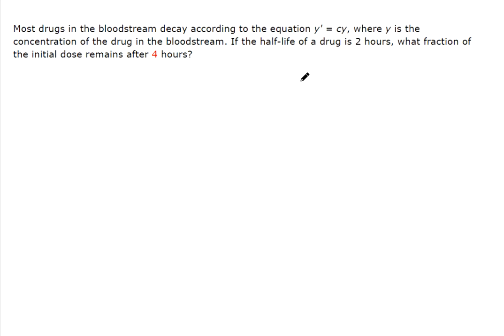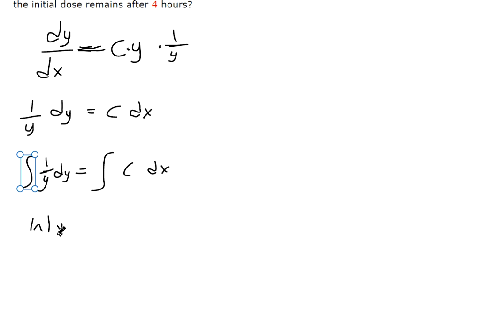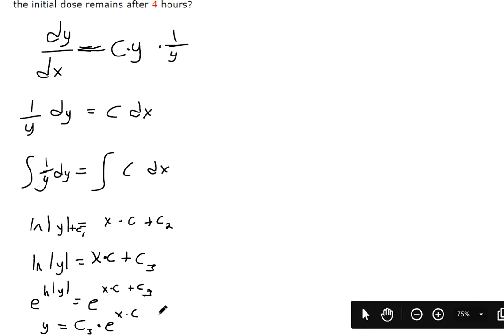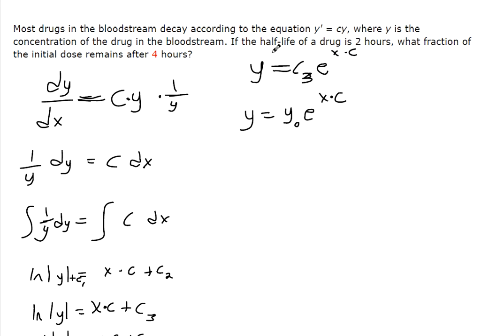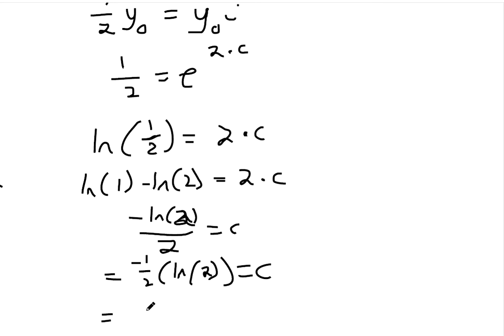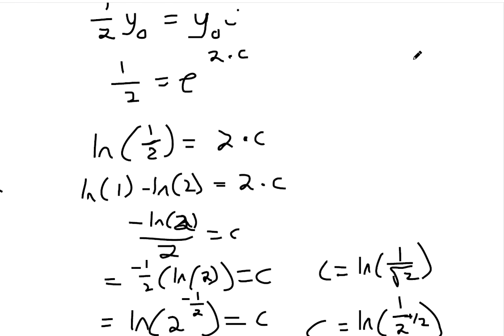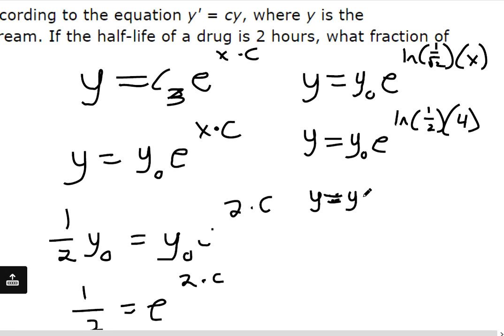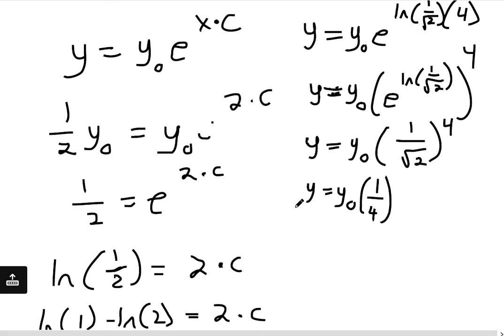MATH 1021 Week Five Question 8